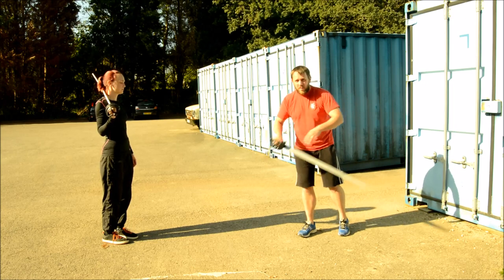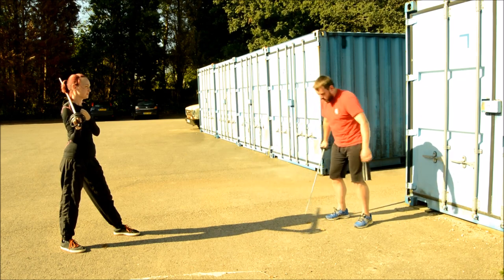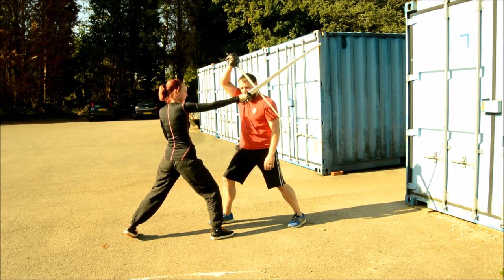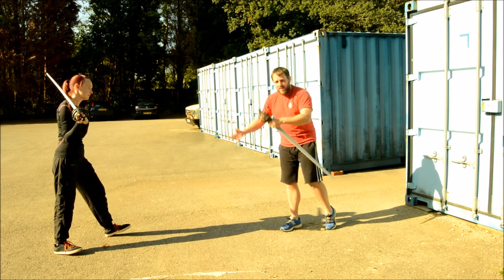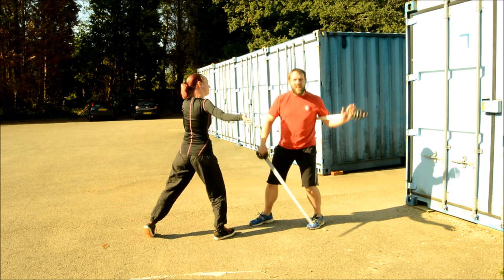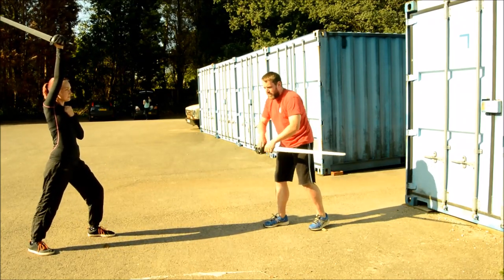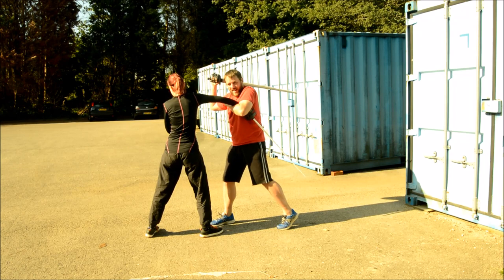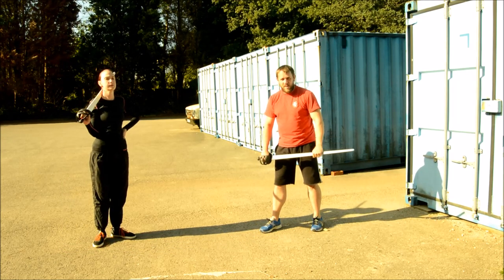Learn English Backsword - A simple gryp from the Close Fight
In chapter 6 of Brief Instructions, George SIlver describes a series of "gryps and closes" to be used with the single handed short-sword.  This is one variation of the first one.